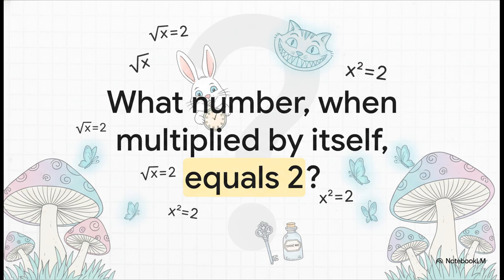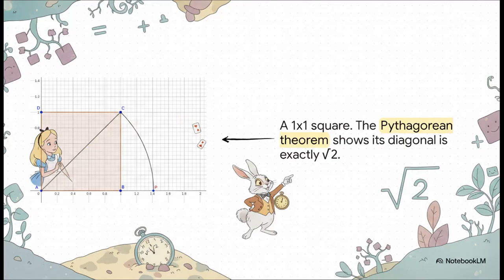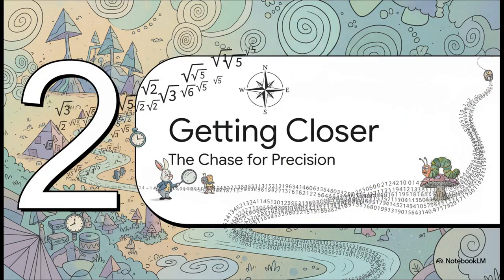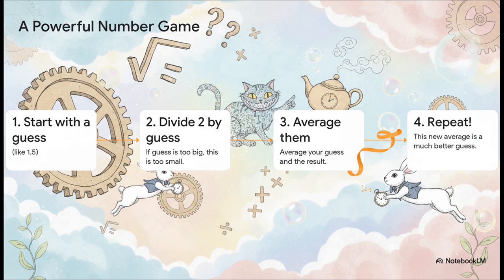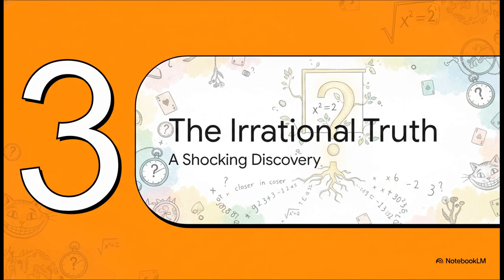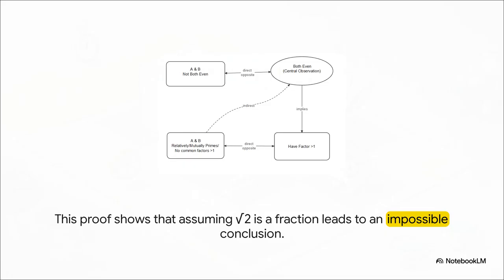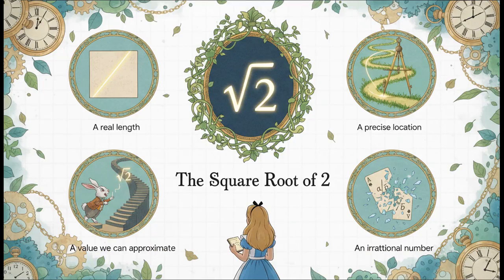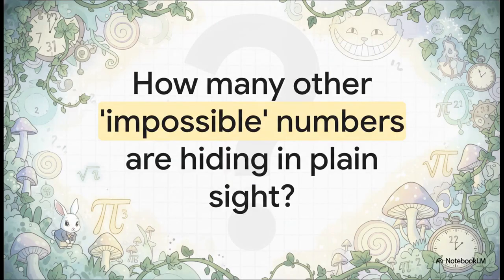Square Root of 2: Irrational?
Curious about square root of 2 ?  The square root of 2 is  simply a number whose square equals exactly 2, geometrically representing the diagonal of a unit square and algebraically serving as the positive solution to the equation x^2= 2.  But there is more to it?  Dig deeper and stop where you want to. Just be curious about numbers like sqrt(2).